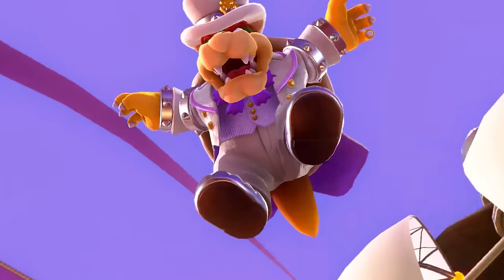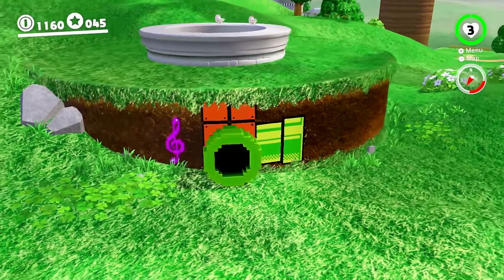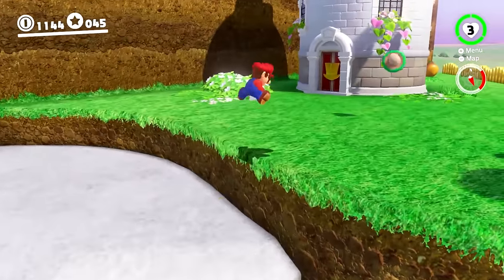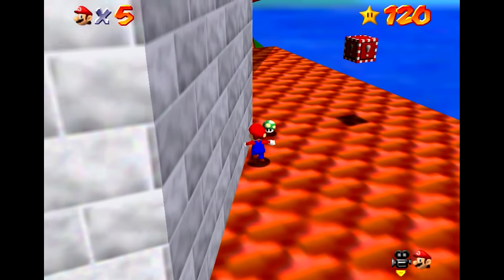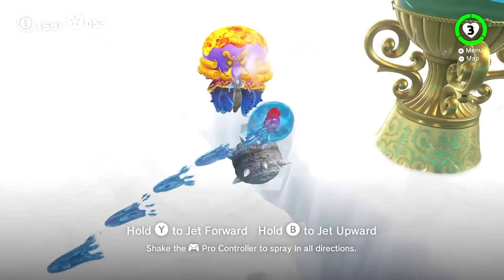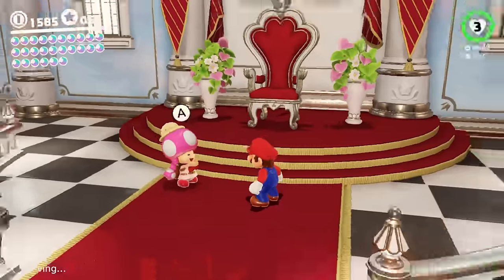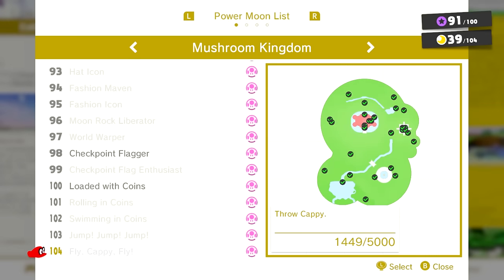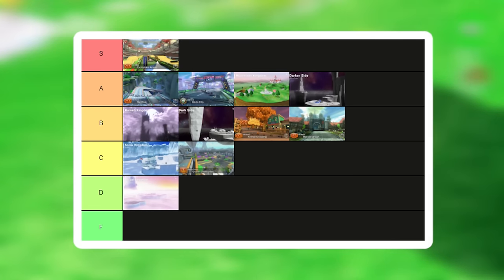Super Mario Odyssey's BIGGEST Flaw | Level By Level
Super Mario Odyssey is my favorite game of all time, but it's not perfect. There are a few things in odyssey that bring the experience slightly down, but none of them are more prominent than the one in the mushroom kingdom. Toadette acts as achievements for super mario odyssey, and while the concept is good, I don't feel like it was done very well here. So today I'm going to compare toadette to other achievements in games like smash ultimate and minecraft, to show why she's Mario Odyssey's biggest flaw. However, this is also the fourth episode of level by level, meaning that I'll also be analyzing the entire mushroom kingdom. I'll talk about how the kingdom actually does a great job referencing and having Easter eggs for previous mario games like mario 64 and how it also does a good job reminding you of the journey odyssey takes you on. most prominently in the odyssey boss fight rematches. With all that said, join me in level by level episode 4, Mario Odyssey's mushroom kingdom!

0:00 Intro
1:13 Aesthetic
5:52 Design & Layout
10:13 Moons
19:22 THE FLAW
28:20 Tier List & Conclusion